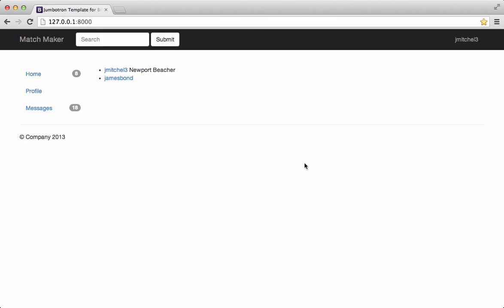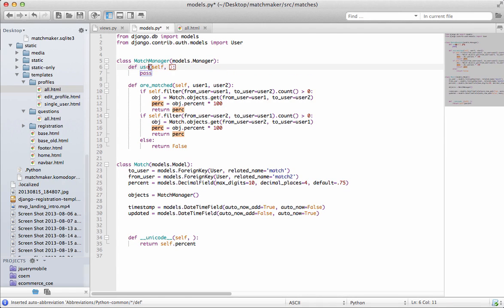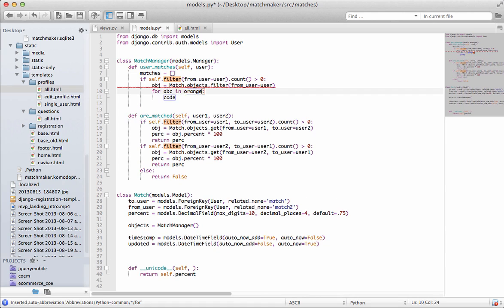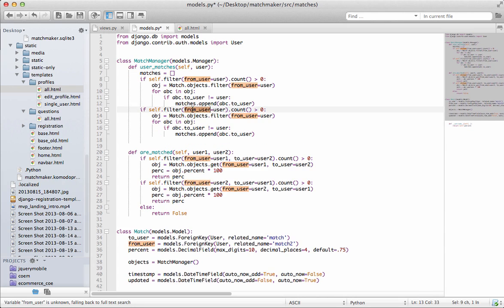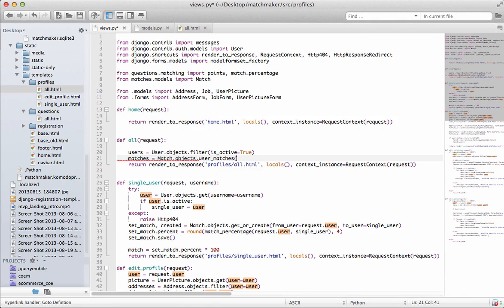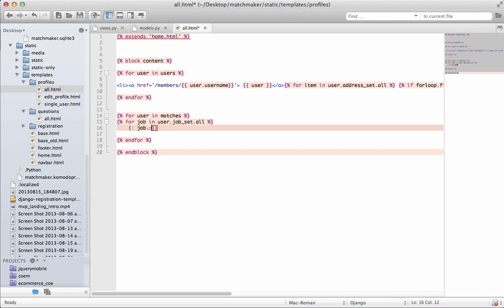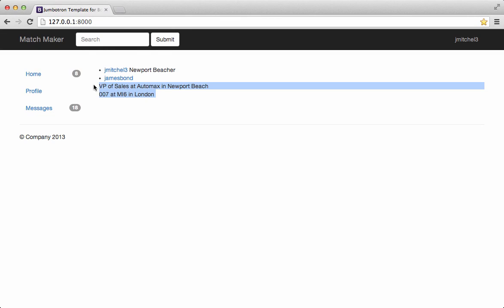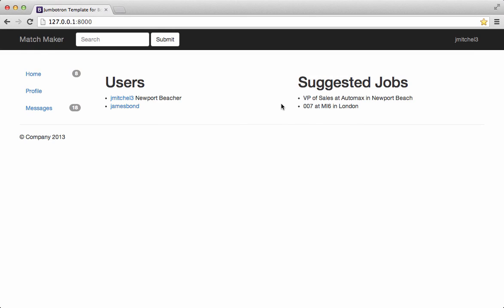0322 Display Suggested Jobs